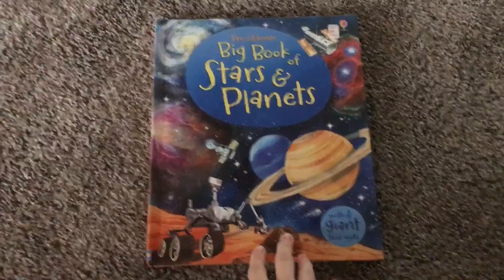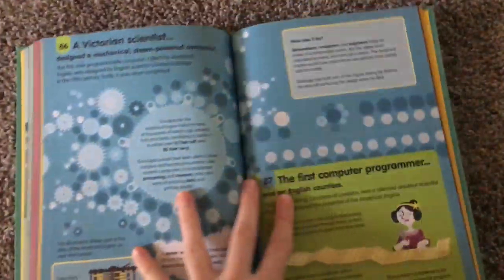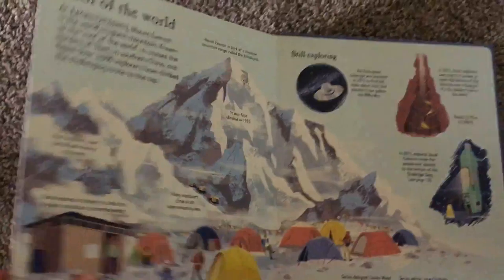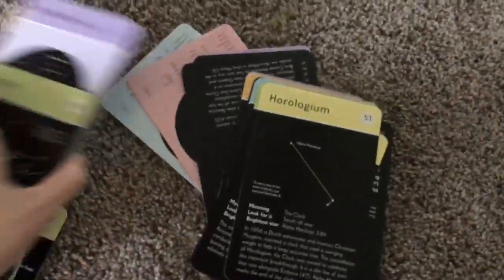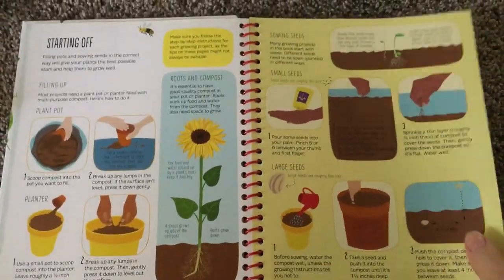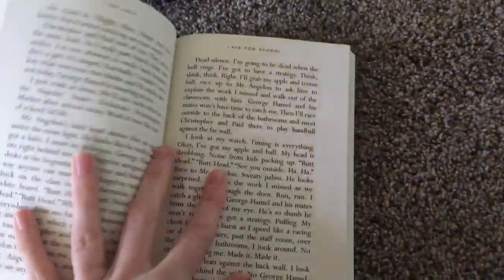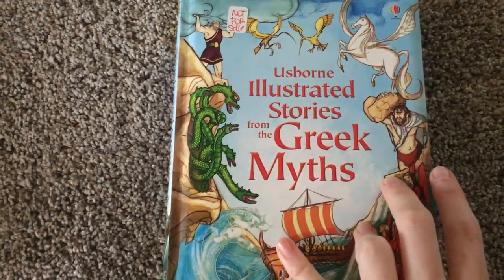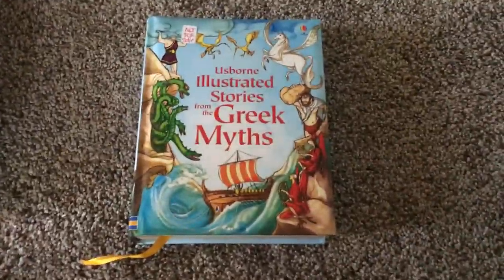Usborne books & More Science/nonfiction & activity recommendations for 10 year old boy